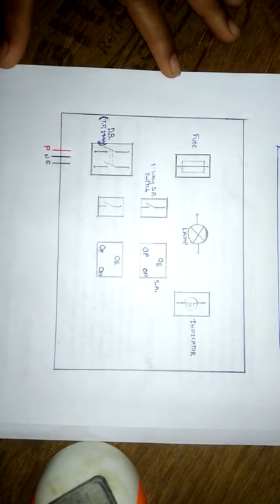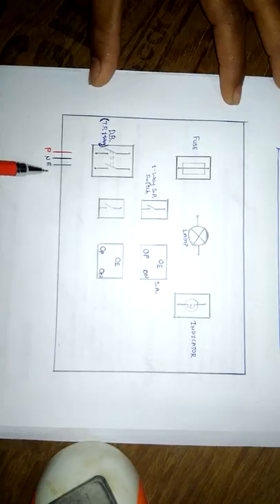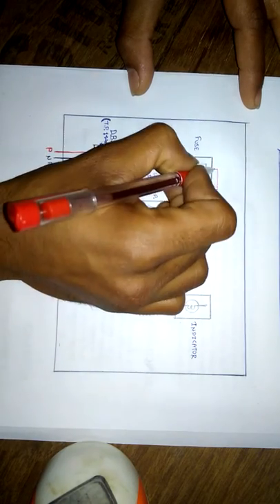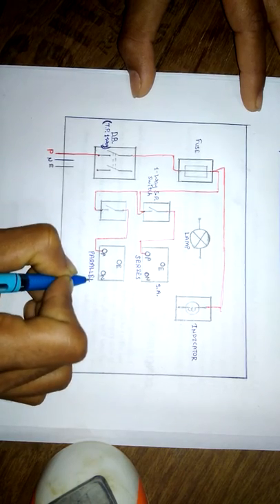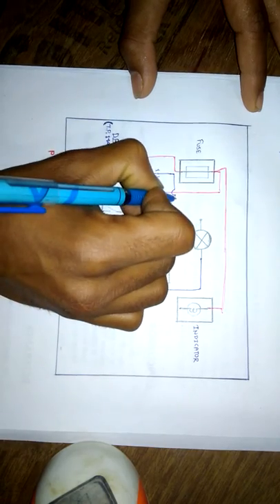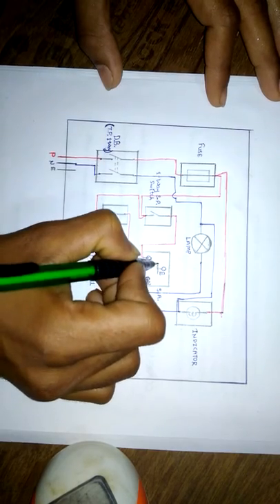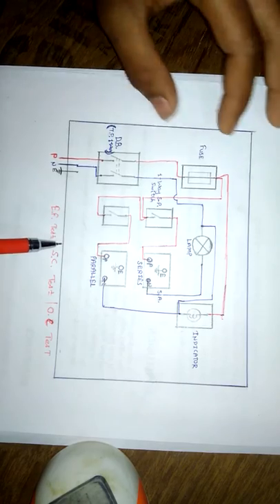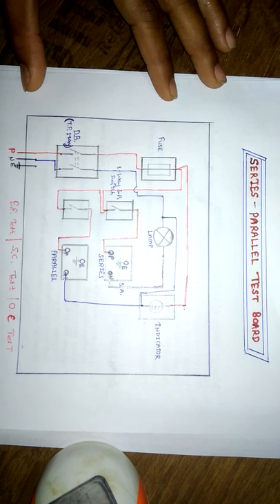Series-Parallel Test Board Circuit Diagram | Applications/Uses | Function of each Accessories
This video will guide you to Lear ;
1) Circuit Diagram of SERIES-PARALLEL TEST BOARD .
 2) It's Applications/Use .
3) Function of Each Accessories used in Series Parallel Test Board.

For Innovative ,Patriotic , Influencing , technical , creative , Jugadu Engineering & DIY videos go through our

 " Keep Learning //
               Keep Teaching "

         🇮🇳Jai Hind🇮🇳

          Thanking You ! 😊